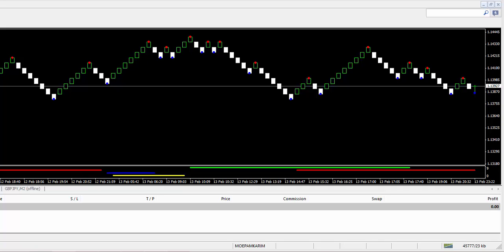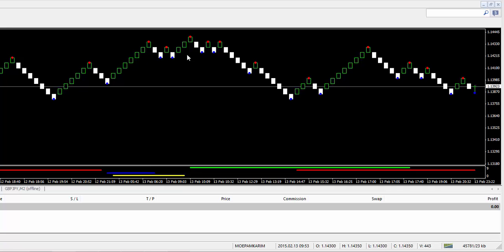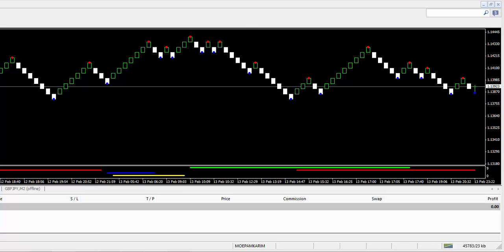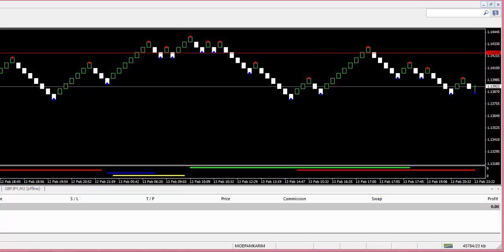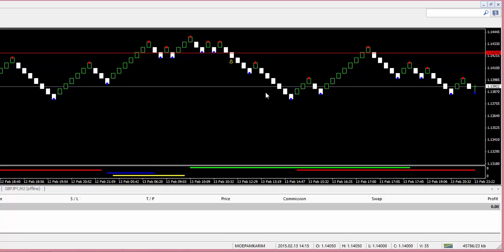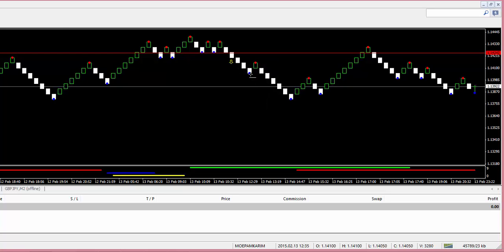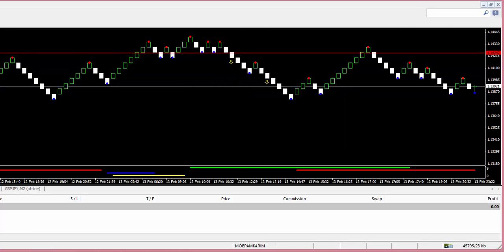Feb 13th, 2015 Market overview - Forex Renko Scalping setups - HyperFX Academy